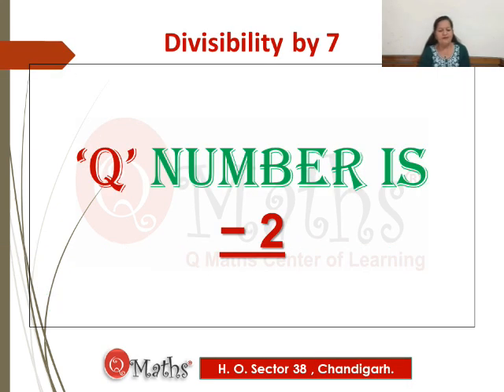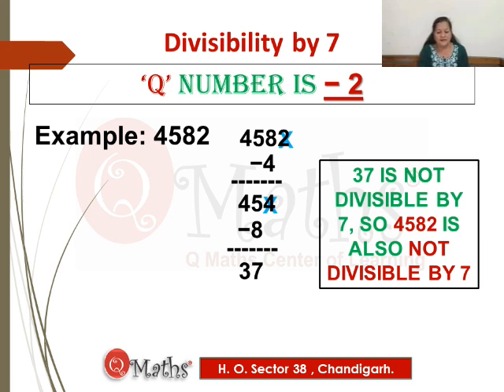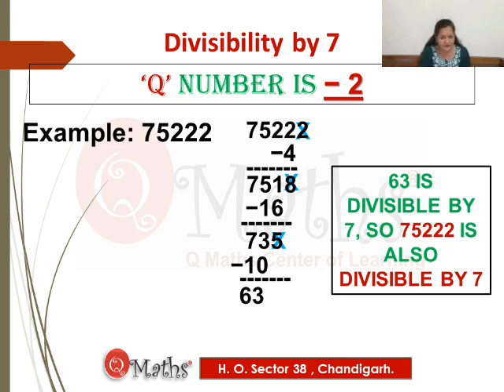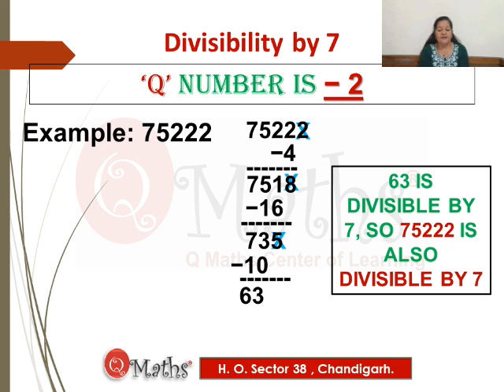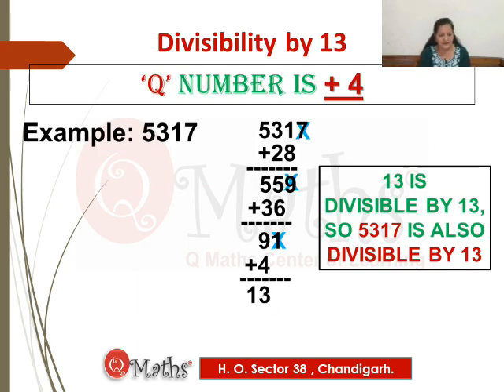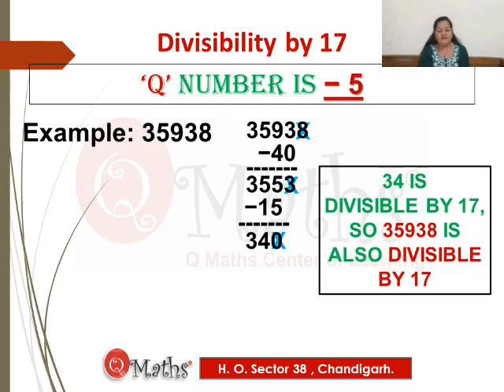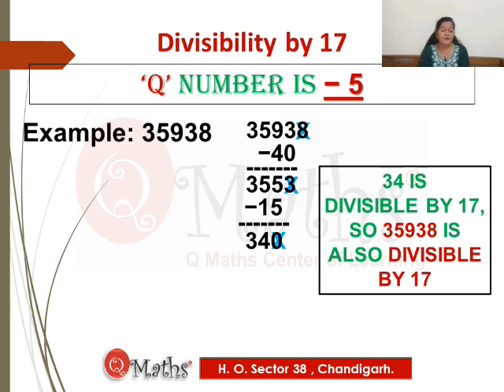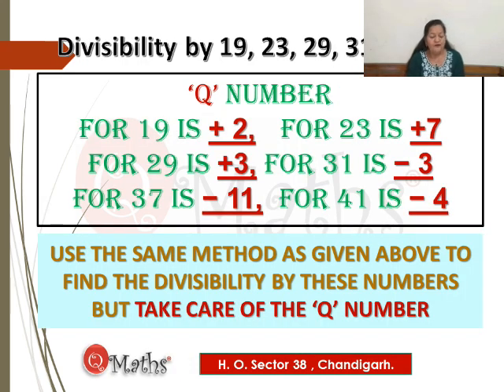DIVISIBILITY BY PRIME NUMBERS LIKE 7, 13, 17, 19, 23 ...... THROUGH A SINGLE METHOD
Unlock the secret of quickly finding the divisibility by prime numbers like 7, 13, 17, 23 and many more through a single method.